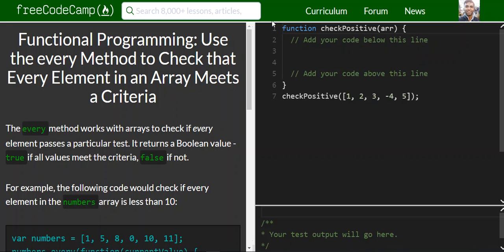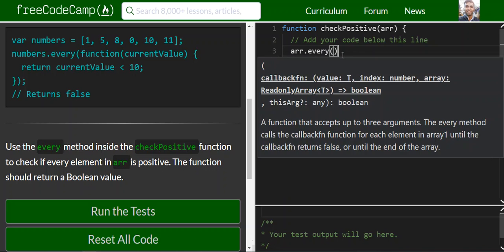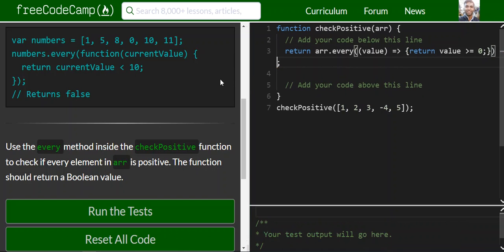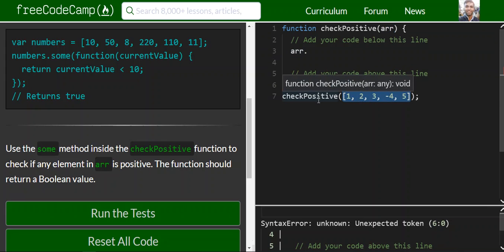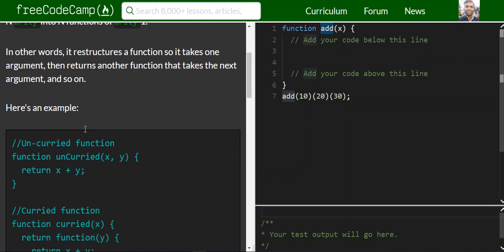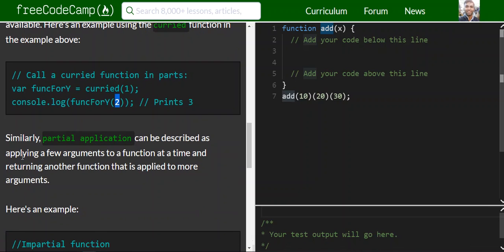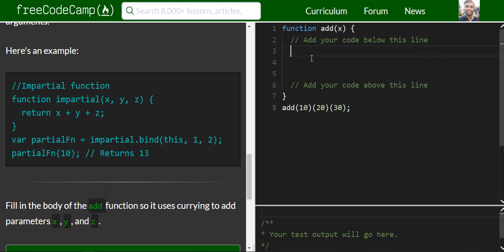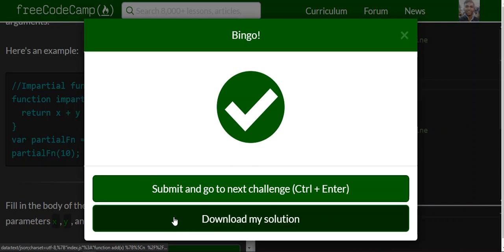FCC - Introduction to Functional Programming - Challenges 21-23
In this video, I'll be doing Functional  Programming Challenges 12-23